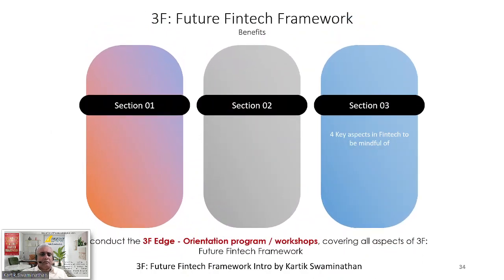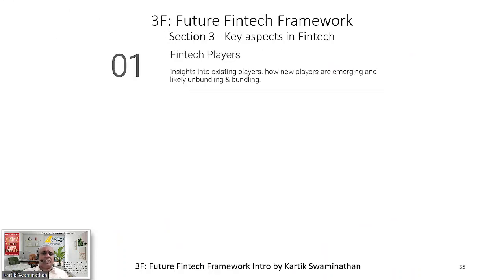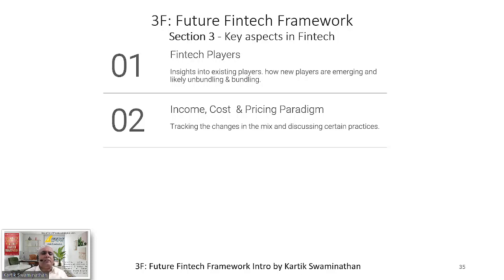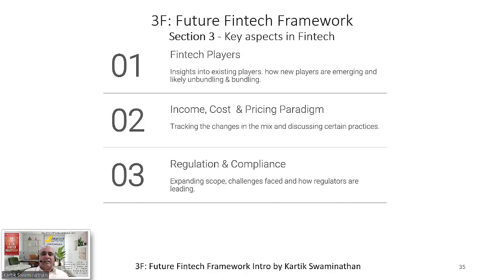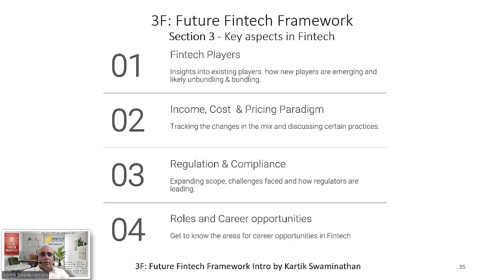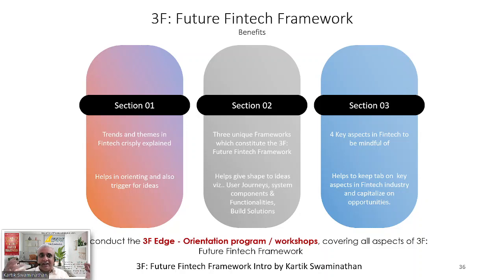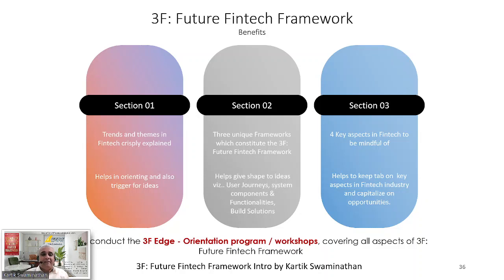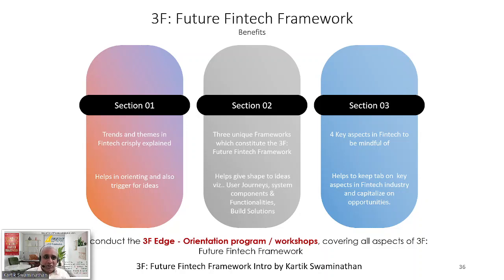3F Intro Video 6 - 3F Key Aspects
This is Introduction Video 6 on Innovations Framework called 3F: Future Fintech Framework. In Video 6 we share introductory insight into 4 Key Aspects in Fintech & Digital Space viz. Players, Pricing & Cost, Regulatory Issues and finally about Career & Roles. Tracking these are important when you are part of the industry and they directly relate to Go To Market (GTM).

This is the 6th Video, in a series of 8 Intro videos which is based on the Innovations Framework called 3F: Future Fintech Framework. Keep Watching till end to get complete insights on how the framework will benefit you.